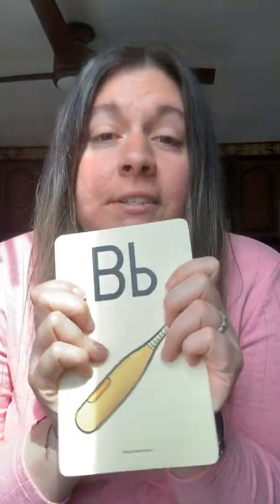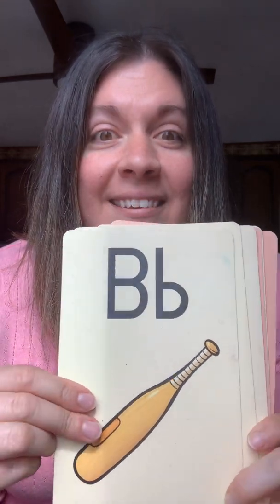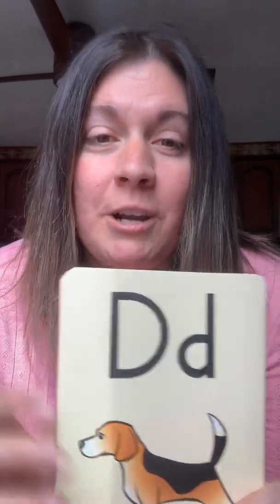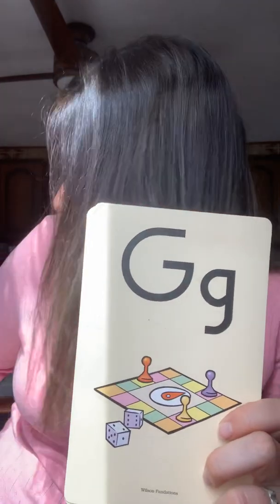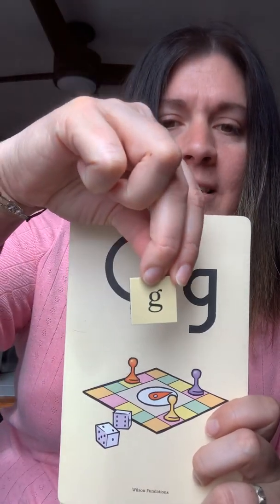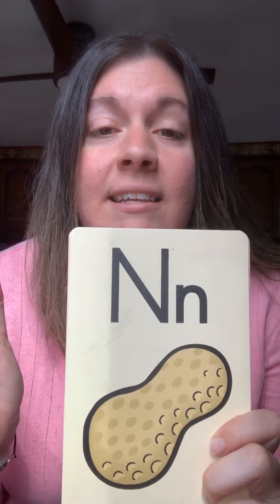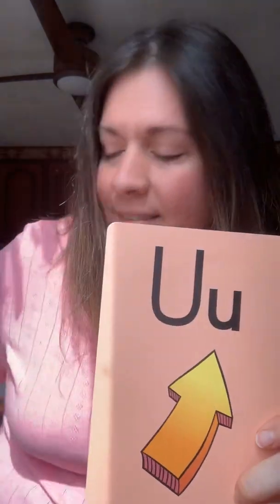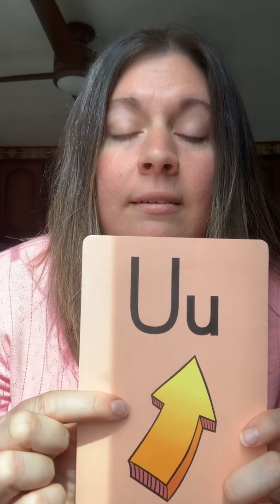9 - Reading Group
The ninth reading group video.